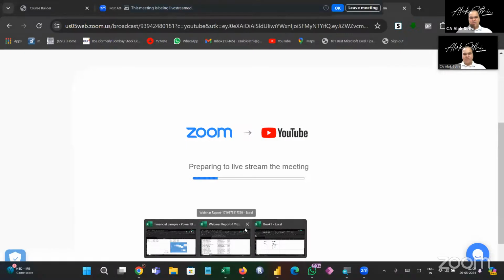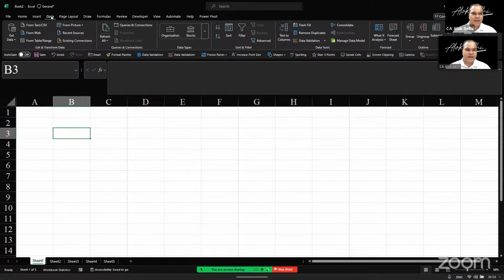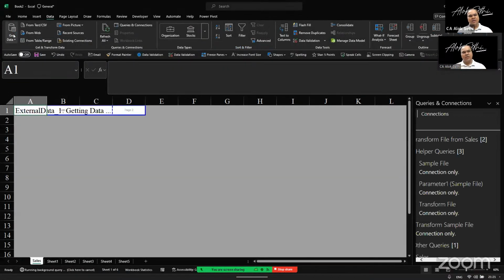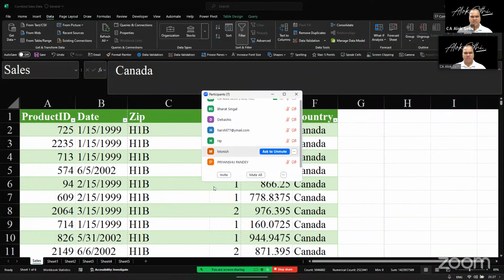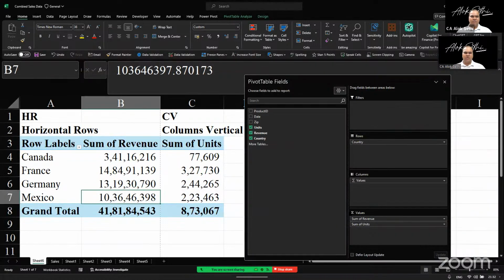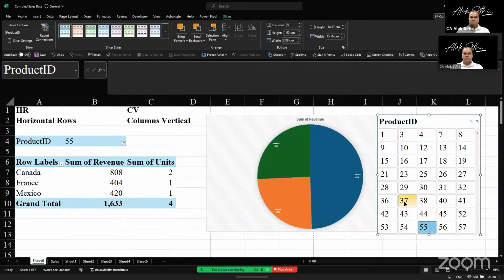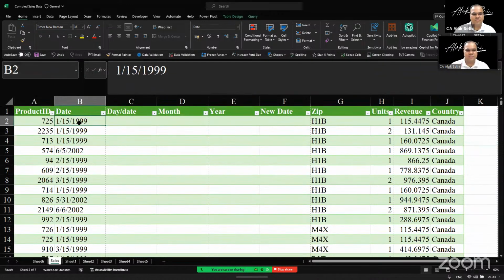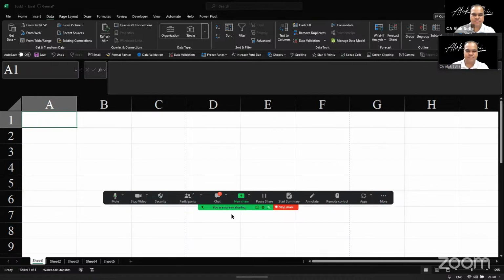Excel - Merging Data from Different Excel Files